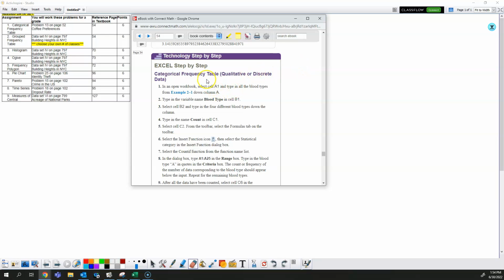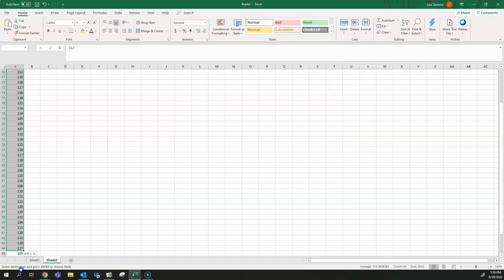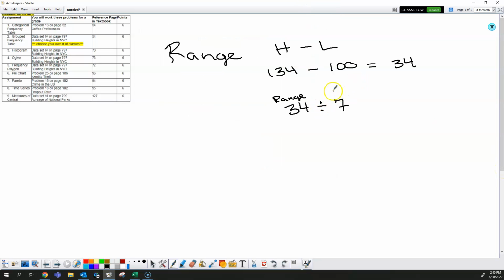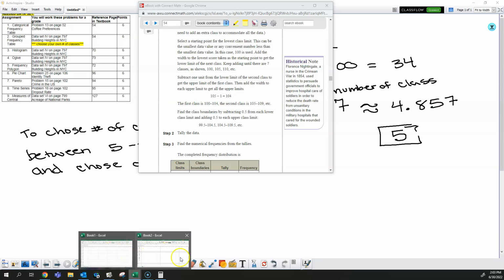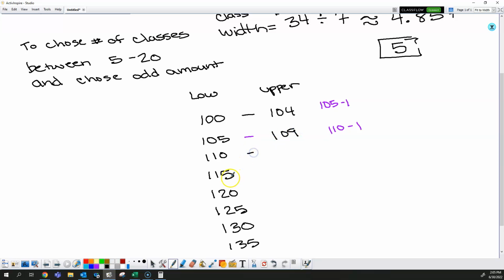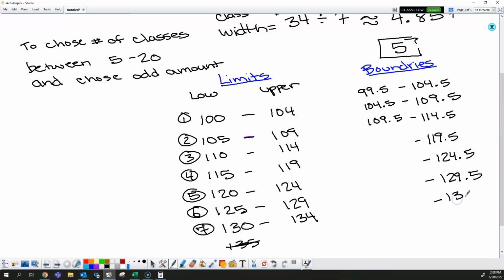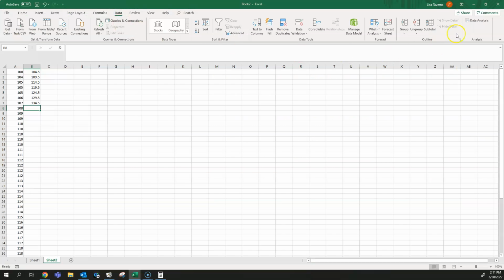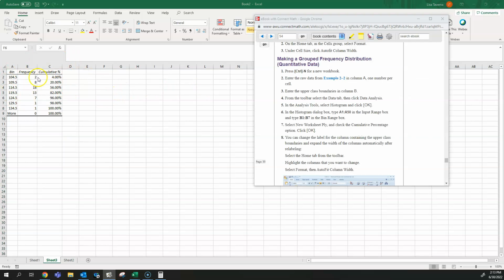Grouped Frequency Table